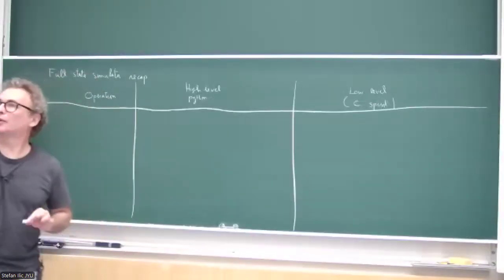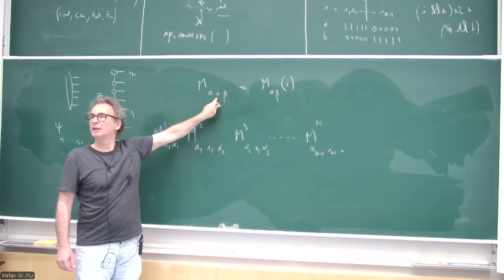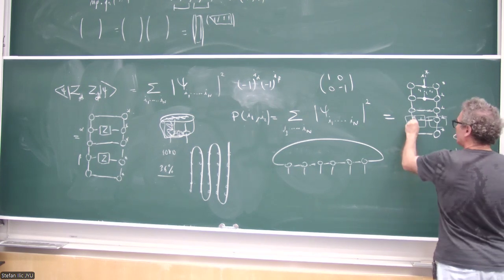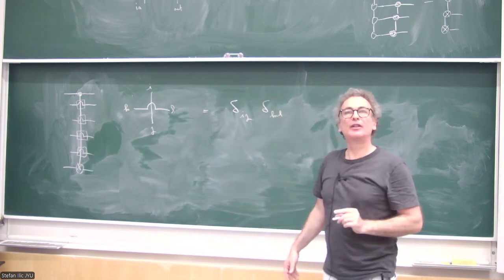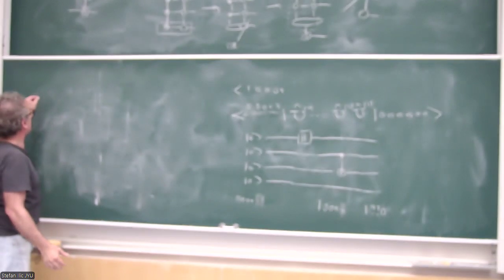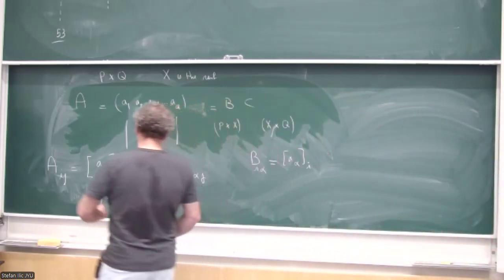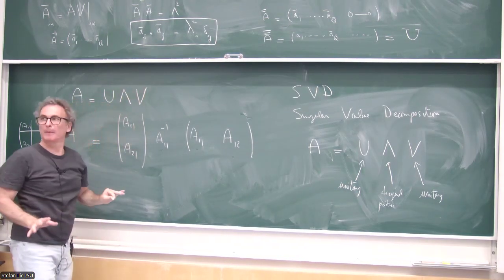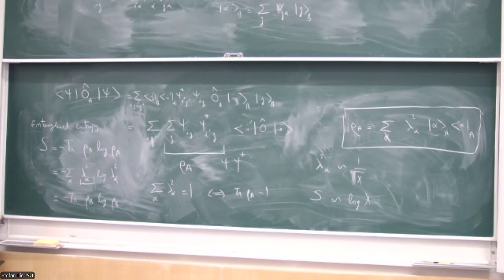Lecture 2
Quantum Inspired Algorithms Versus Quantum Computers: New Computational Routes for Solving Chemistry, Atomic Physics and Correlated Matter Problems - Jyväskylä Summer School 2025, lecturer Xavier Waintal.